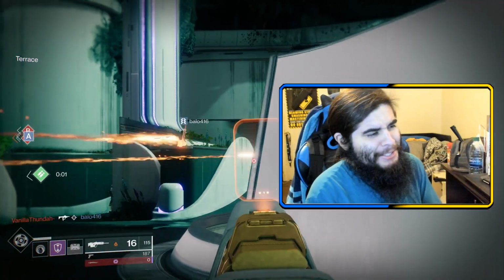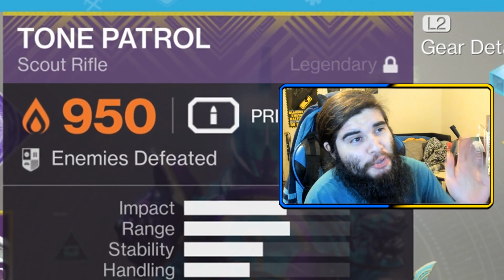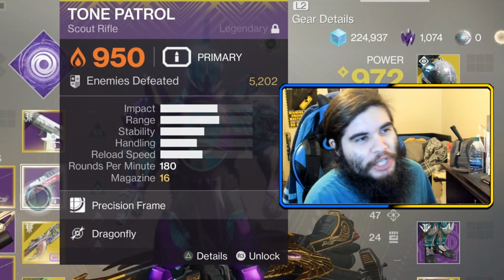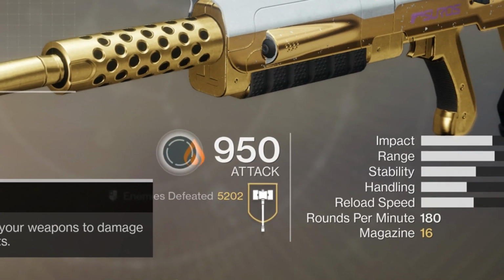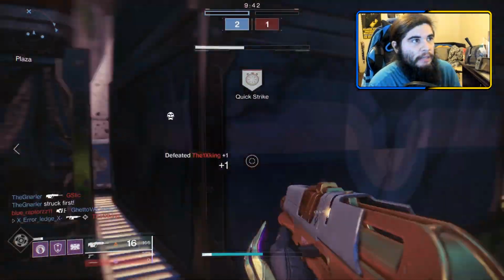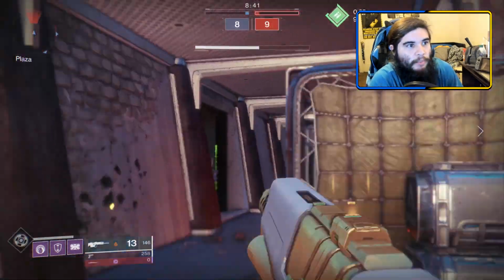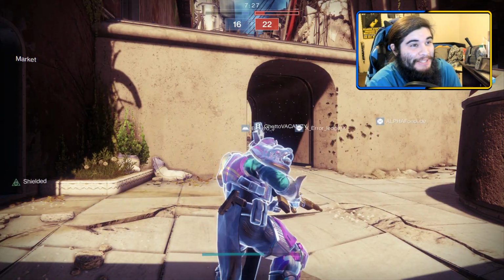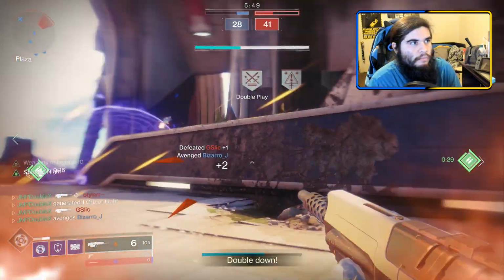My Old Trials Sniper Counter...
During Trials of the Nine, this was my go-to weapon to counter those nasty snipers to get that win for my team, now I'm going to try it out in this meta to see how it holds up, let me show ya!